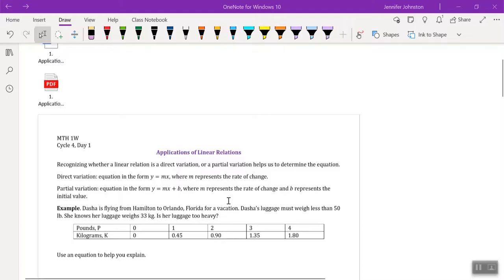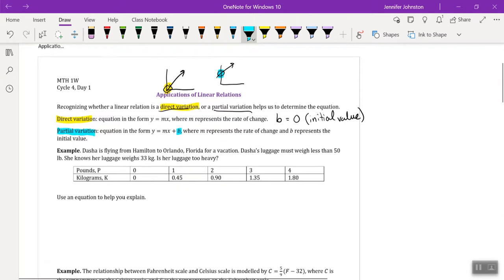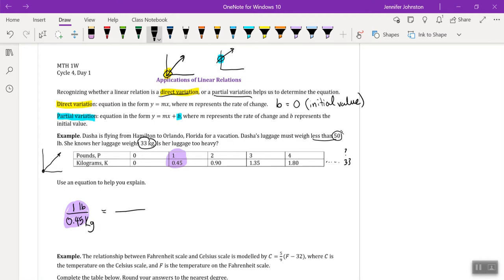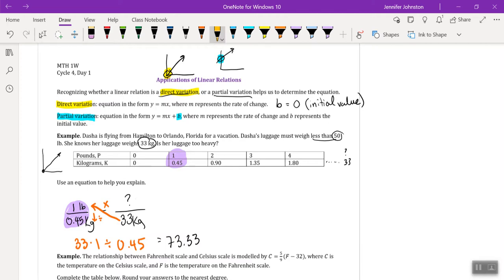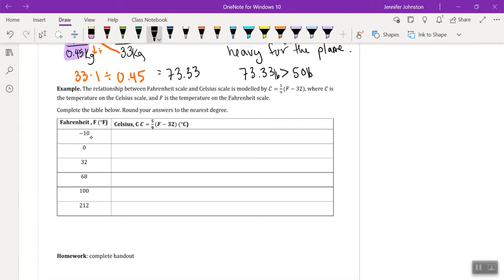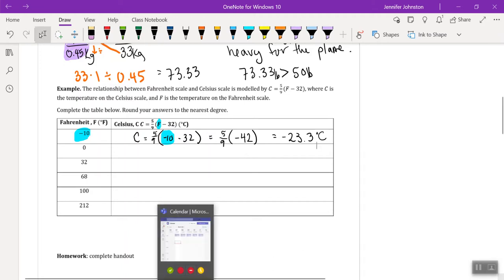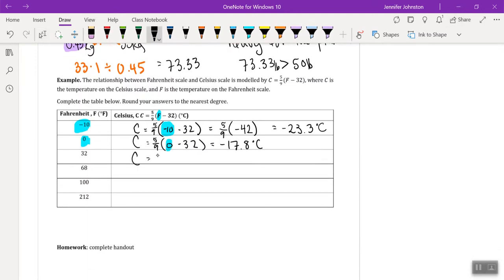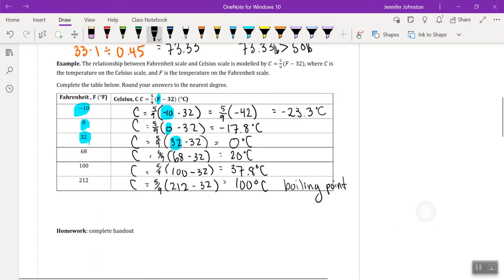3/7/2022 9:26:28 AM